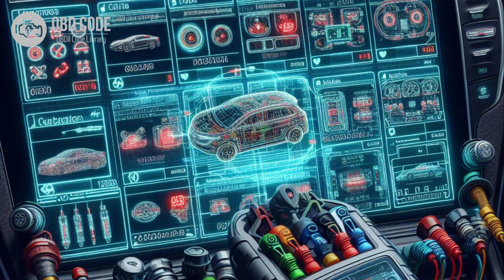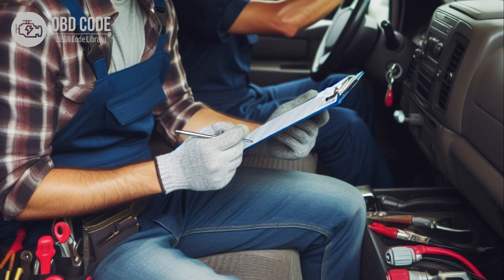P0605 Internal Control Module Read Only Memory (ROM) Error 🟢 Trouble Code Symptoms Causes Solutions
P0605 Internal Control Module Read Only Memory (ROM) Error